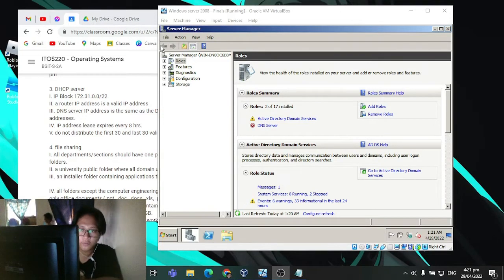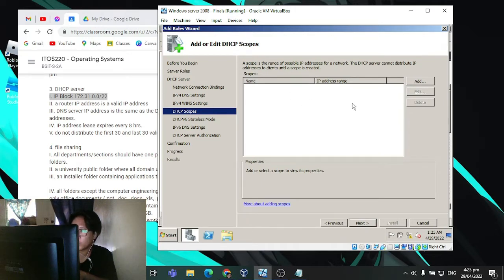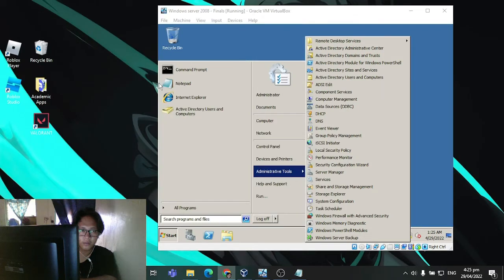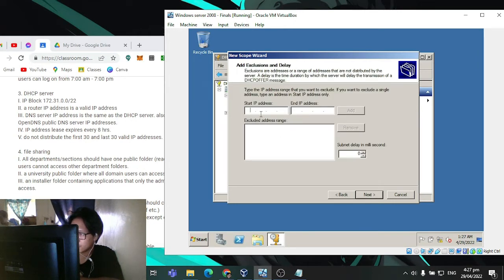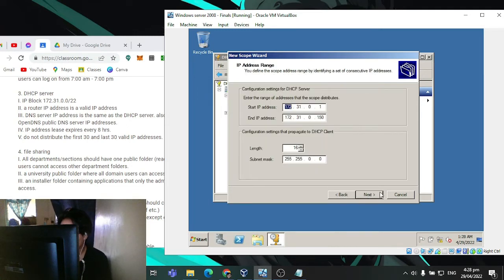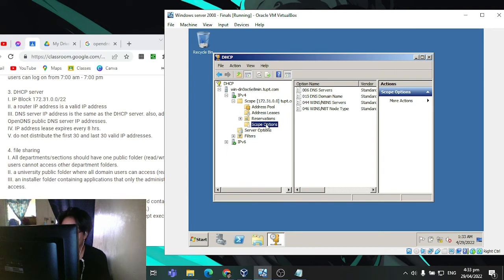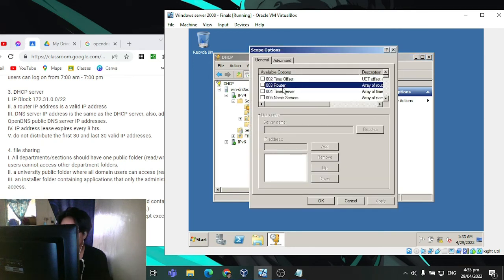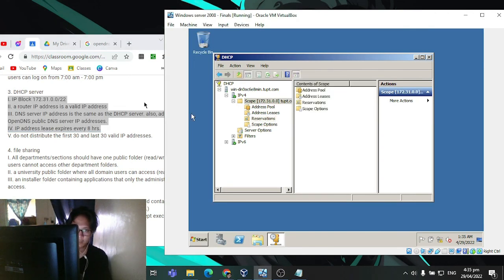TUPT - Taguig Domain - DHCP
TUPT - Taguig Domain

Operating Systems
Aguirre, Jerico
Pedrozo, Aimer Jay
BSIT - 2A